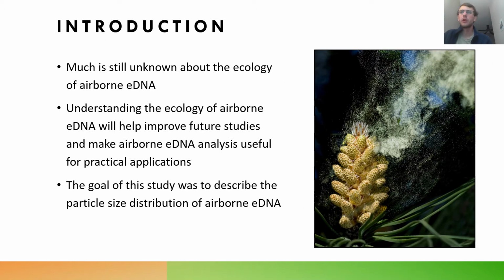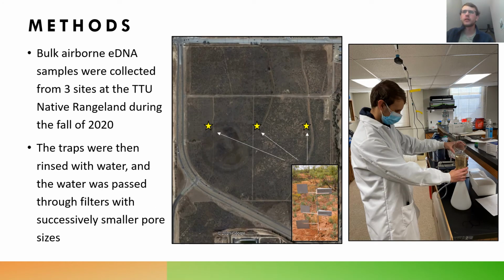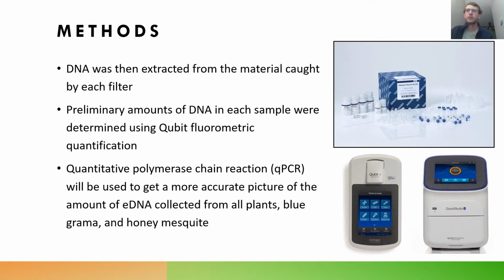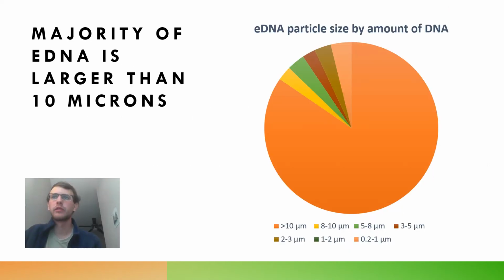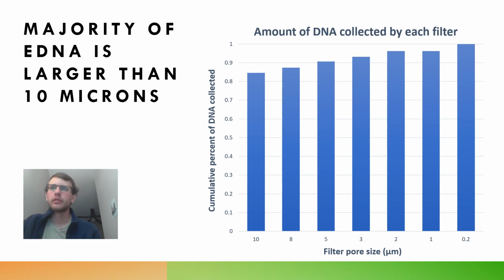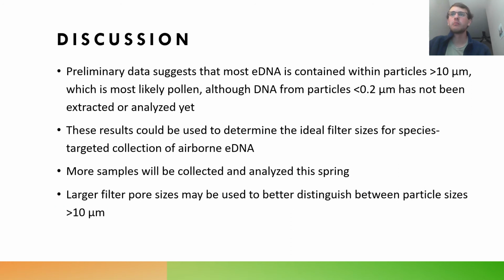Airborne environmental DNA particle size varies in the environment - TTU URC 2021